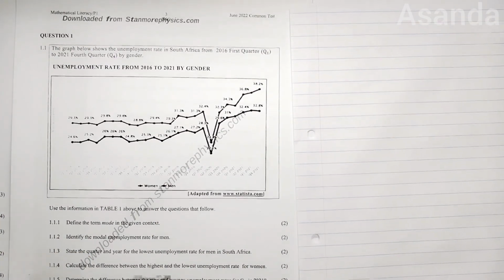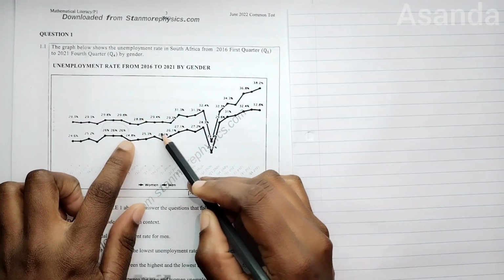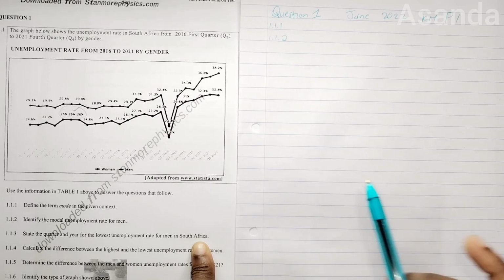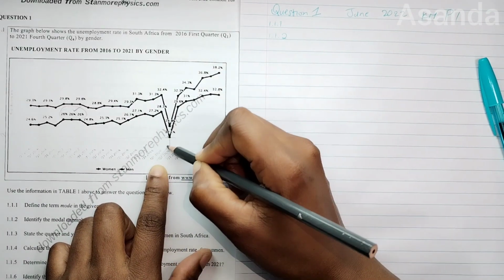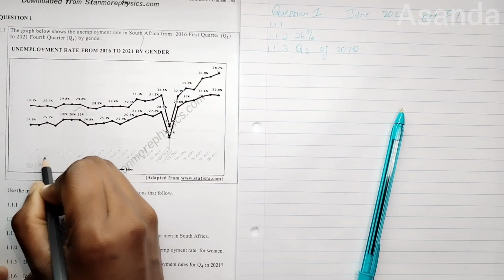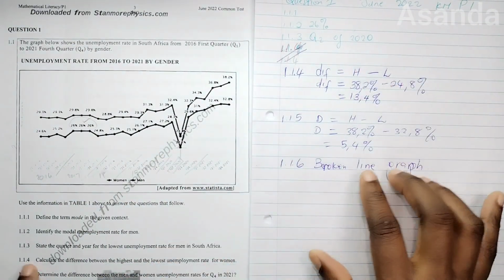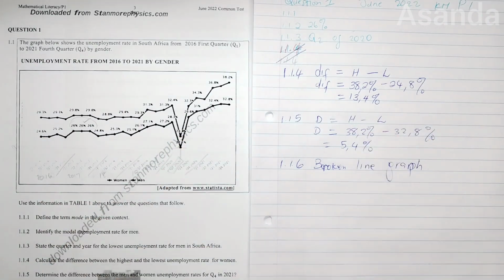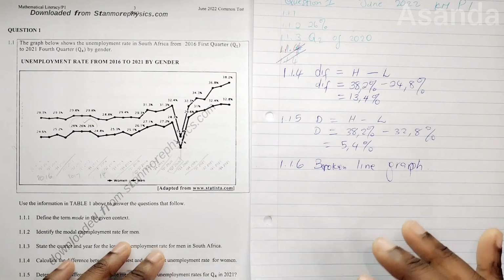question 1.1 June 2022 p1 KwaZulu natal Data Handling